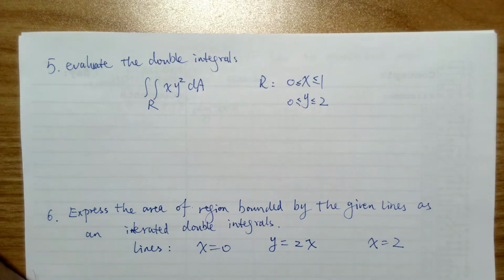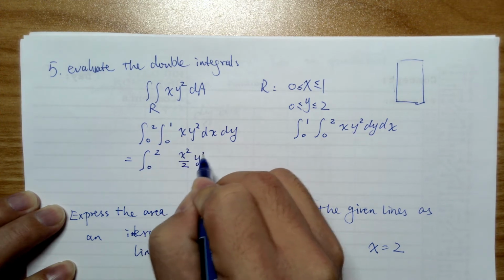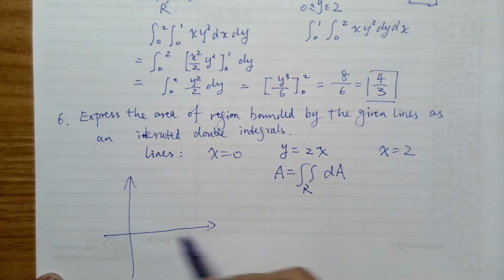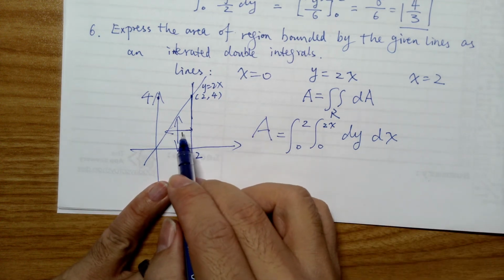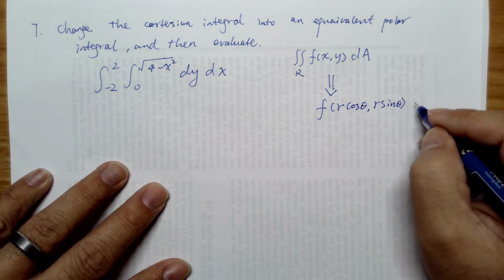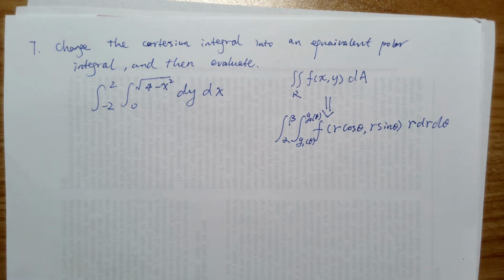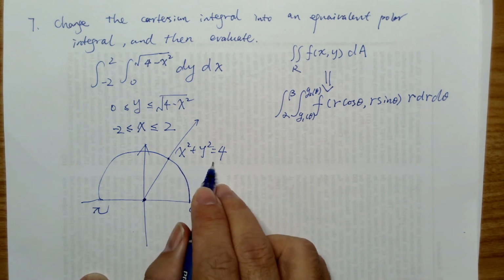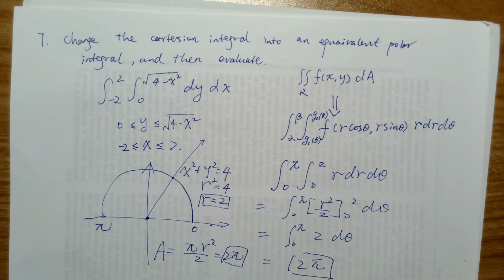Double Integrals Examples